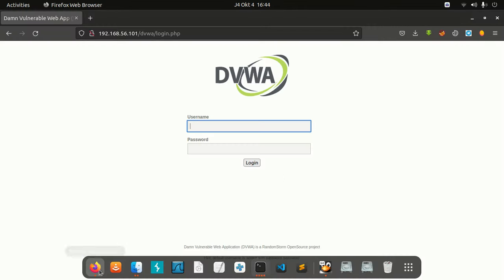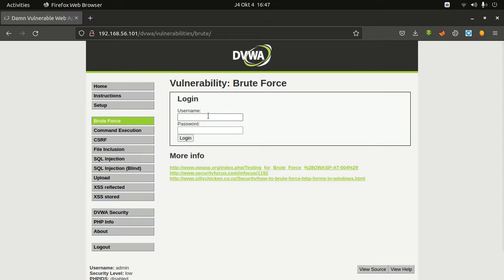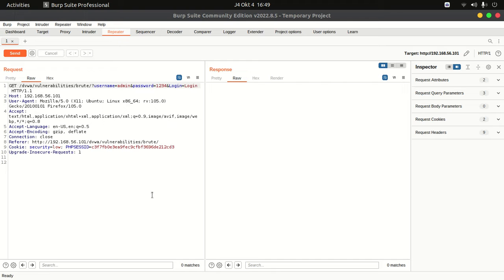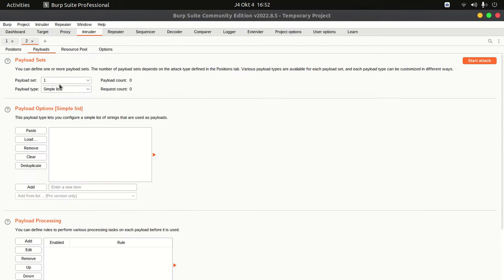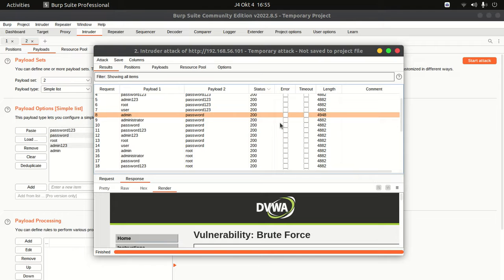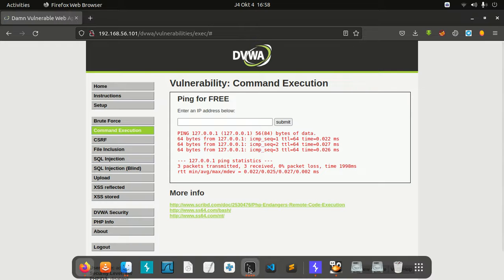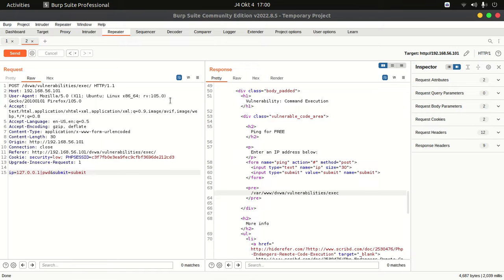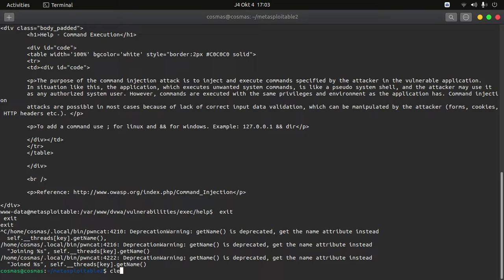how to hack any website with common owasp vulnerablities